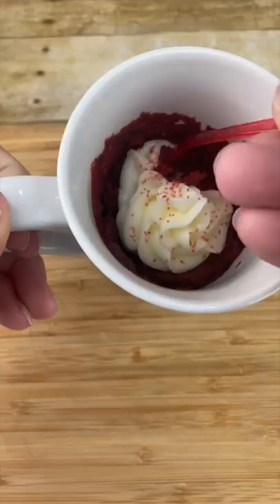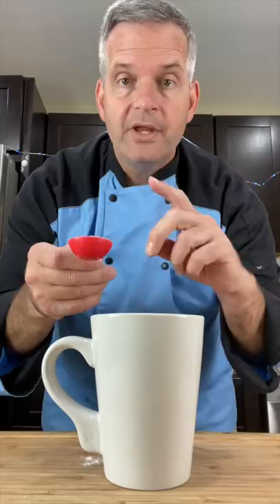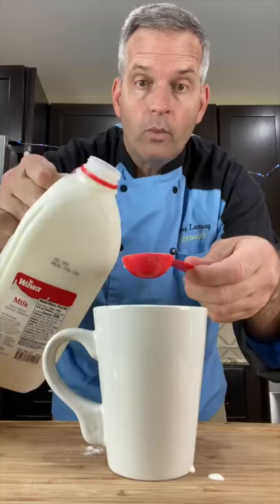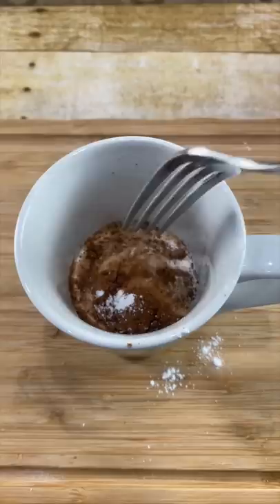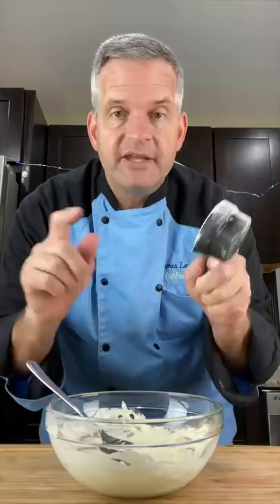Red Velvet Mug Cake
See how to make this red velvet mug cake in this quick video. This is an easy way to make a single serving cake. Perfect for the days when you want cake but not the mess and cleanup of baking a traditional cake.

Send Mail to:
James Lamprey